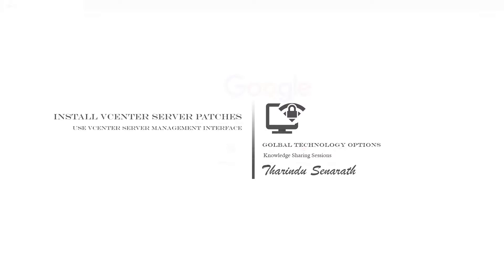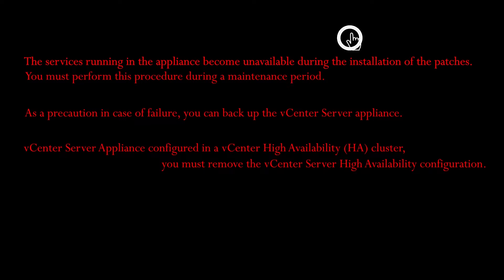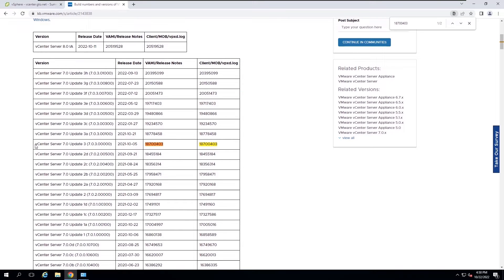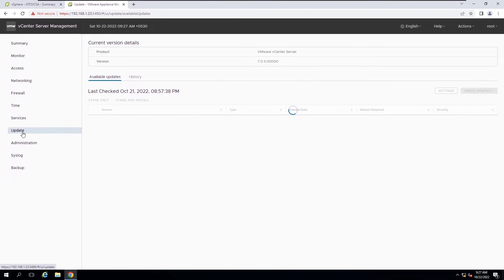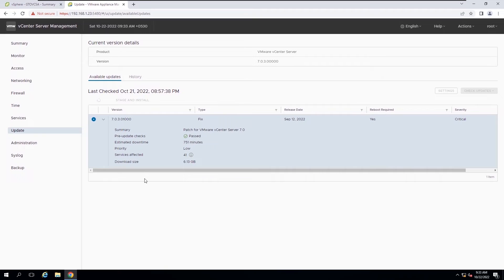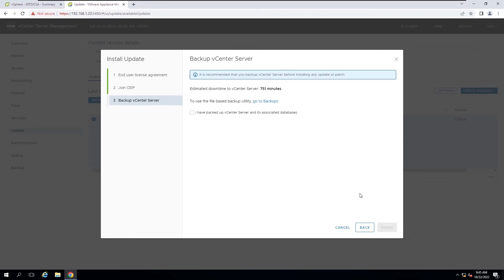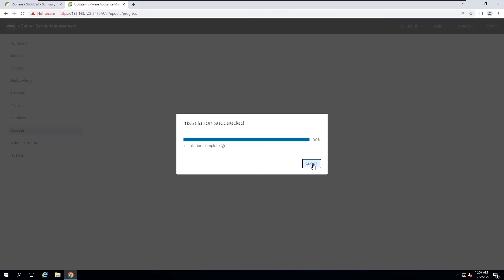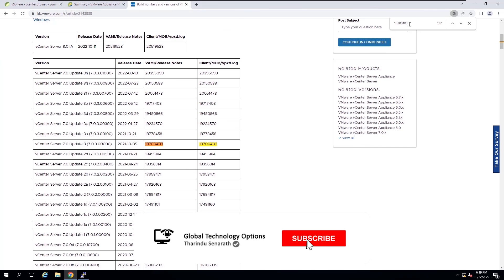Install vCenter Server Patches Using vCenter Server Management Interface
How to Install vCenter Server Patches Using vCenter Server Management Interface (VAMI)

In this video, we walk you through the process of vCenter patch update using the vCenter Server Management Interface (VAMI). Whether you’re managing a VMware environment or looking to enhance your skills, this tutorial will explain everything you need in a simple and easy-to-follow manner. We'll cover how to access VAMI, check for vCenter patch updates, download, and apply patches to your vCenter Server.

🔍 What You’ll Learn:
* How to log into the vCenter Server Management Interface (VAMI).
* How to check for available vCenter patch updates and patches.
* Steps to download and apply the patches using VAMI.
* Best practices for maintaining your vCenter Server with regular vCenter patch installs.
* How to troubleshoot common issues during the patching process.

⚙️ Course Content:
* Accessing the vCenter Server Management Interface.
* Checking for and downloading vCenter patch updates using VAMI.
* Applying vCenter patch installs to ensure your vCenter Server is up-to-date.
* Monitoring and verifying the vCenter patch installation using GUI.
* Troubleshooting common problems during the vCenter patch install process.

📚 Who Should Watch:
VMware administrators responsible for managing and updating vCenter environments.
IT professionals working with VMware vSphere.
Anyone looking to learn how to install vCenter patches for optimal performance.

VMware vSphere Administration
vCenter Server Management Tutorials
vSphere Updates and Patch Management

Got questions about vCenter patch update using VAMI or vCenter patch install using GUI? Drop them in the comments, and we’ll be happy to assist!